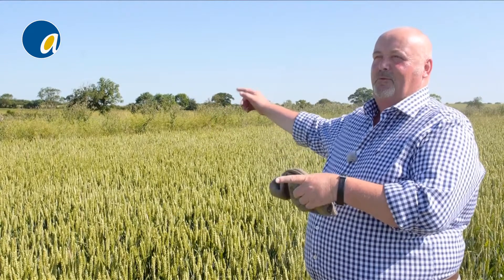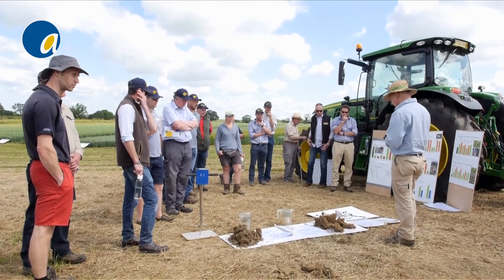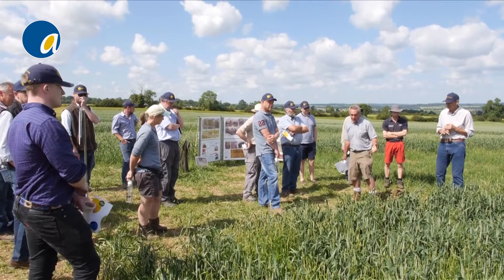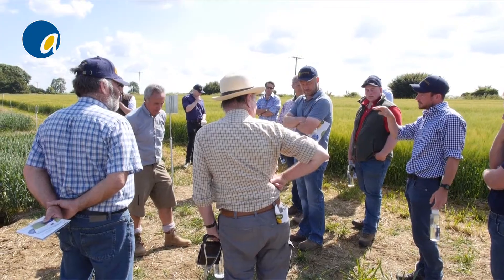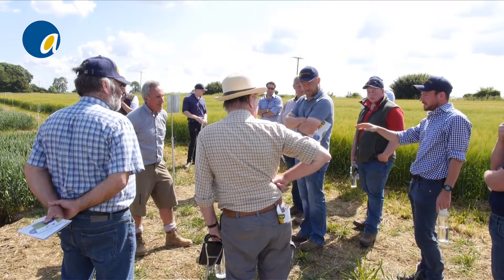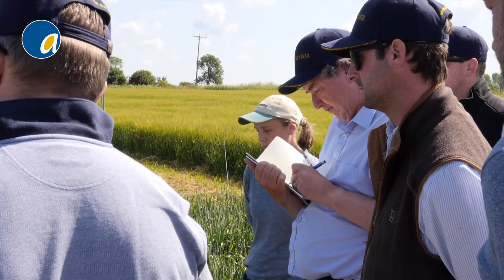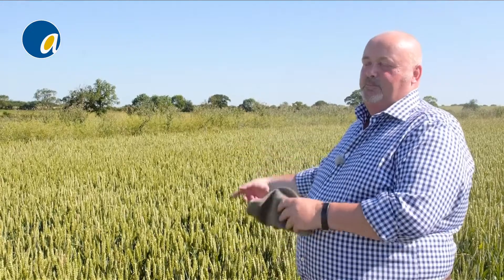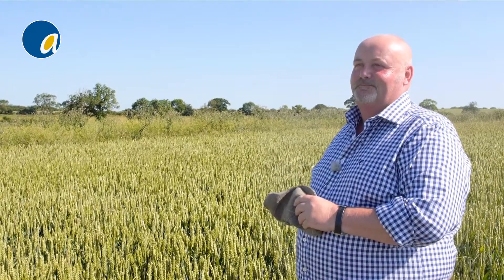Project Lamport 2019: The future